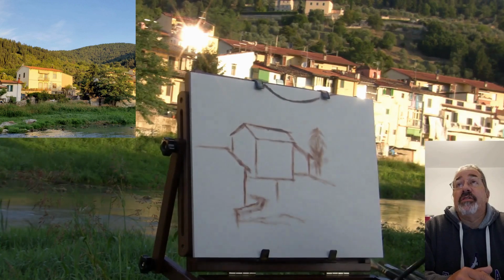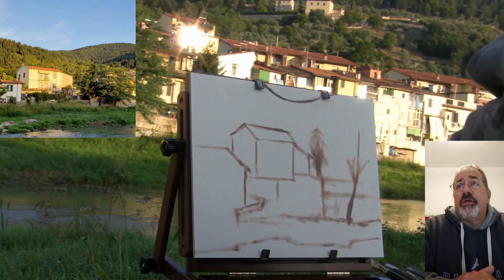Plein air Painting inItaly #3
How to do an oil painting. Painting en plein air in Italy. In thisvideo I paint en plein air in italy using oil paints. I demonstrate my oil painting techniques and style.